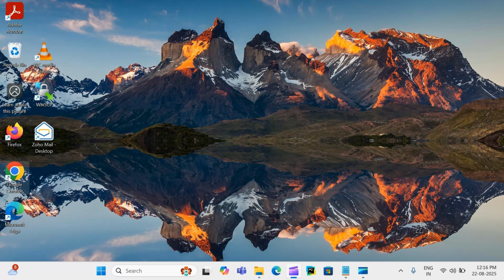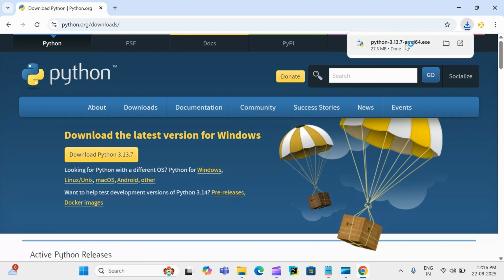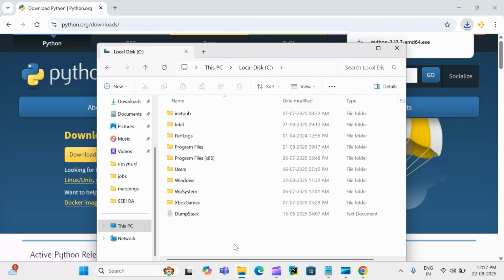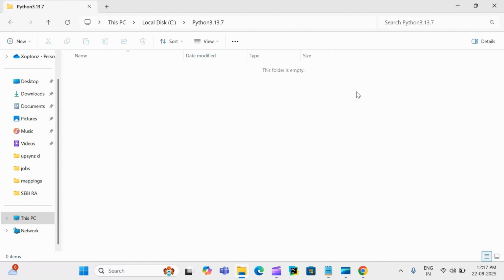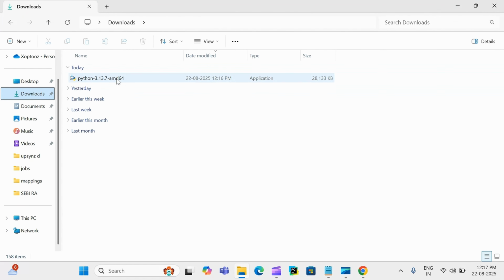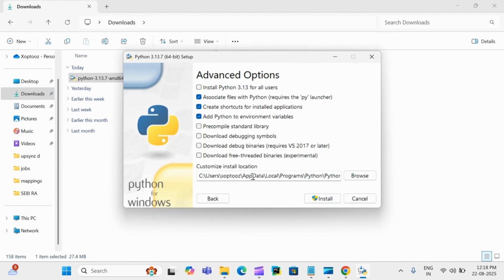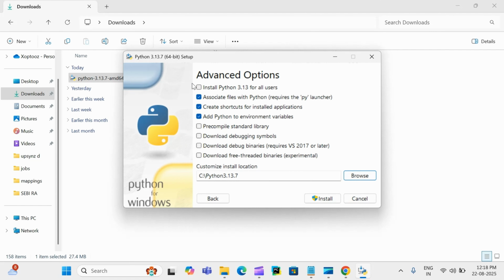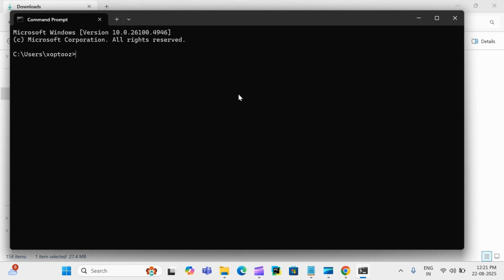How to Install Python on Windows | Python Installation Guide 2025 (Step by Step Tutorial)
Learn how to install Python on Windows step by step in 2025.
This video covers downloading Python, installing it, and setting up environment variables properly for beginners.

Installing Python step by step

Setting up Python PATH in Windows

Verifying installation using CMD/PowerShell

👉 Perfect for beginners, programmers, and students starting with Python.